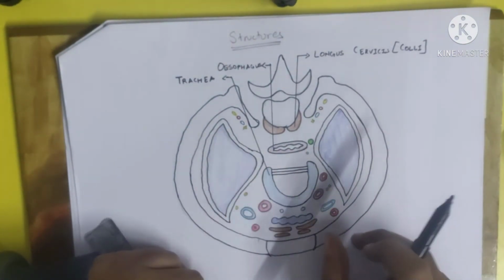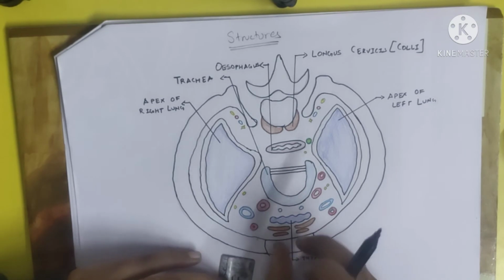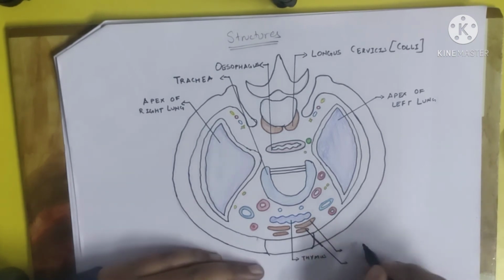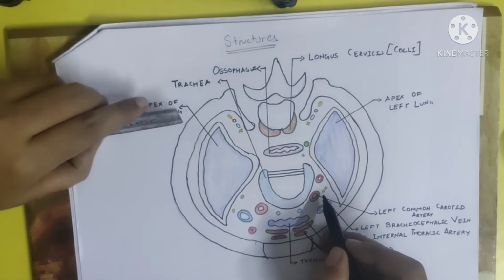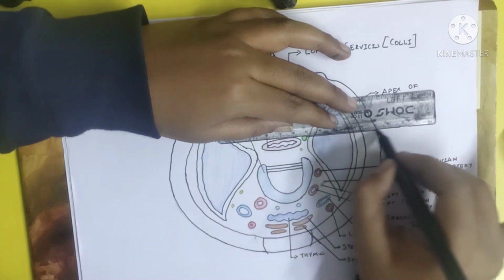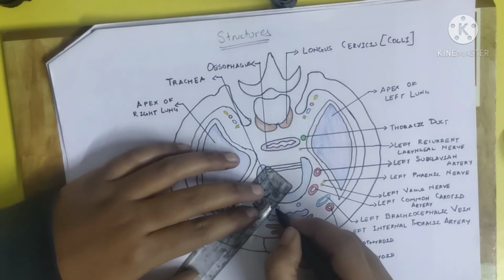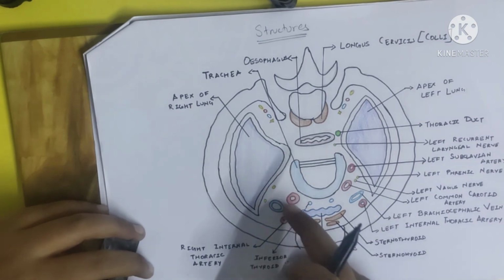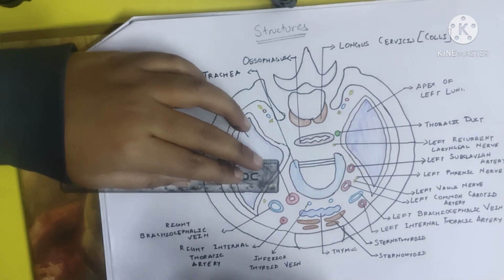How to draw thoracic inlet part 2??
This video is a real time drawing of the structures that pass through the thoracic inlet.